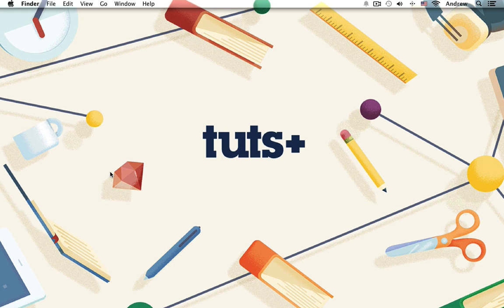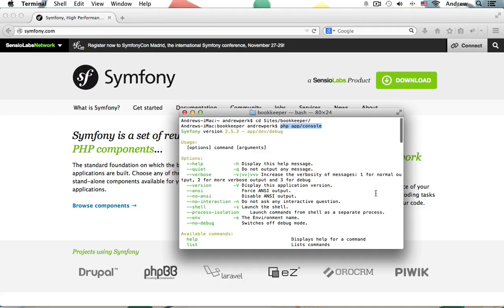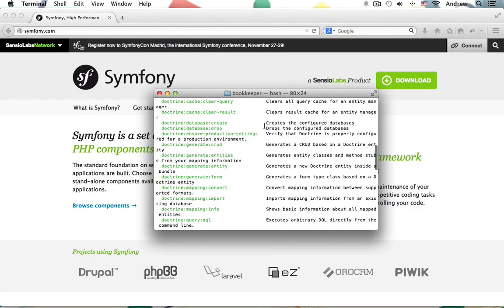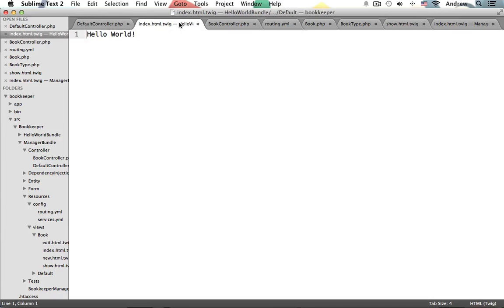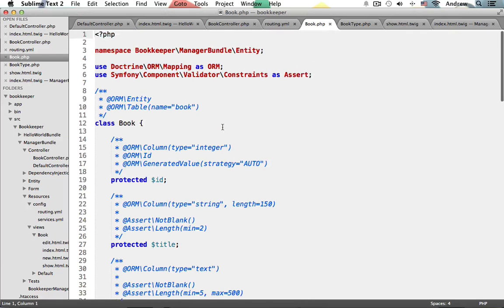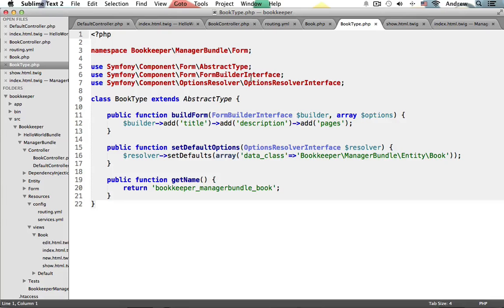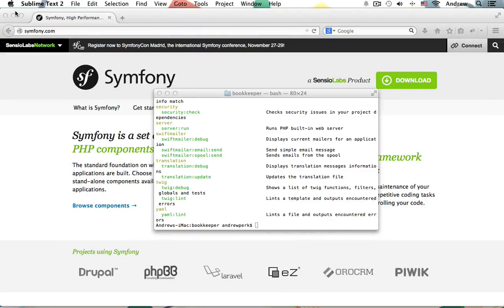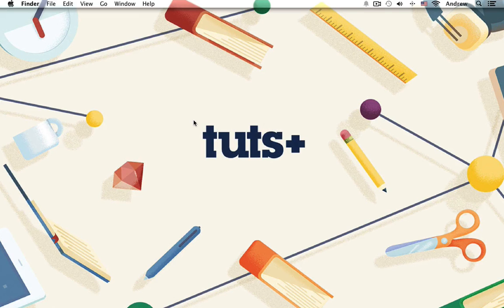Getting Started With Symfony 2: Introduction and Symfony Overview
Lesson 1 of 13, a Tuts+ course on Getting Started With Symfony 2 taught by Andrew Perkins. Become a Tuts+ member to get access to hundreds of new courses and eBooks!